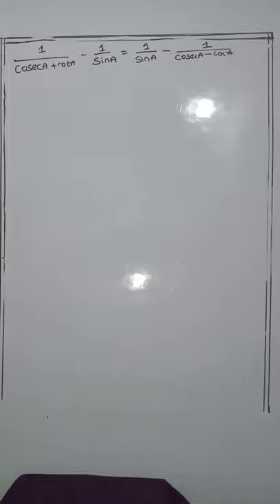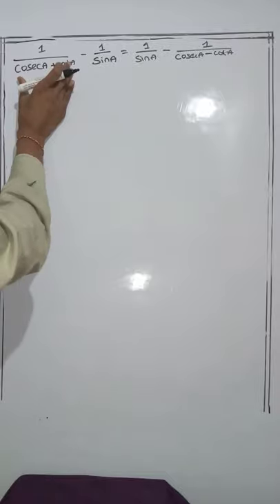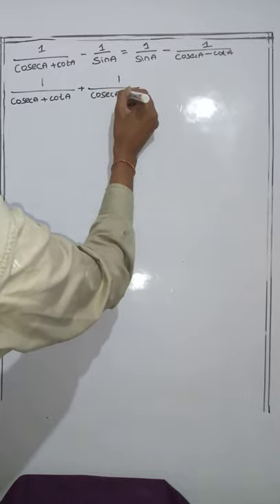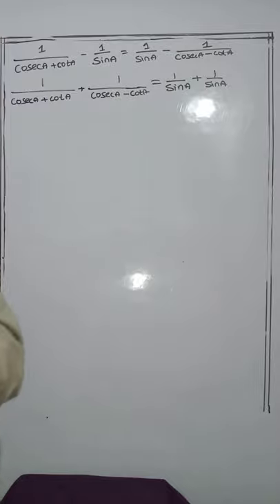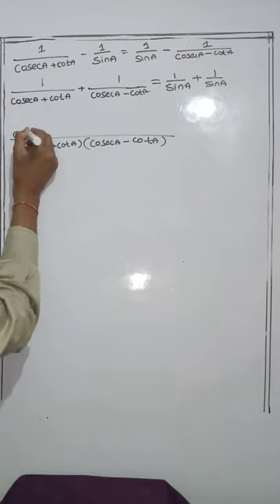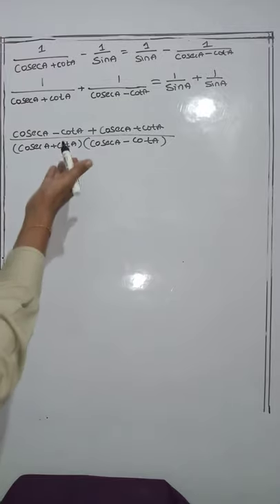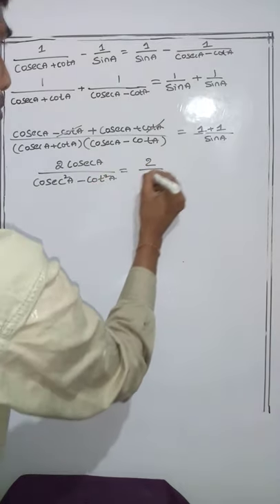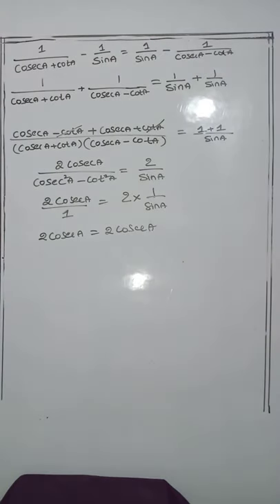Class X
Trigonometry